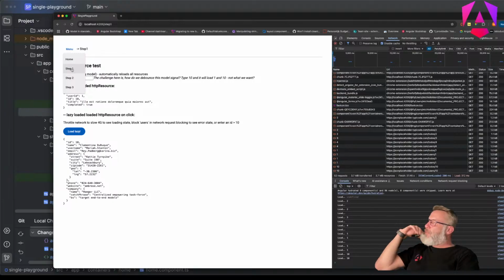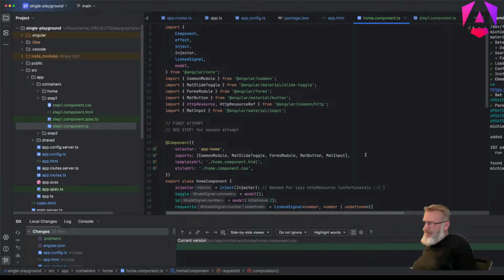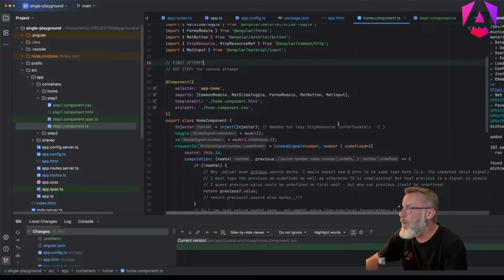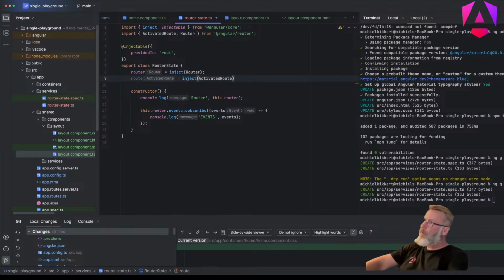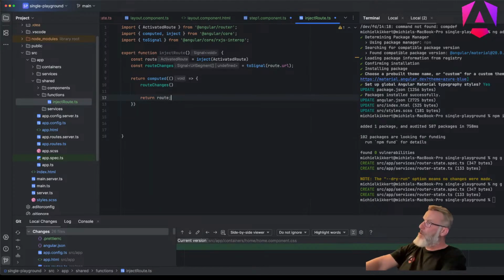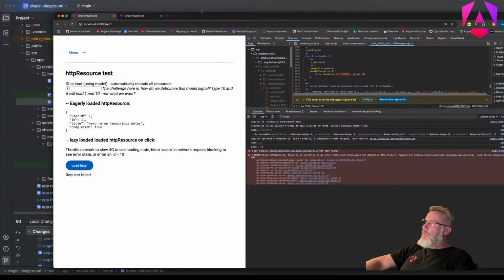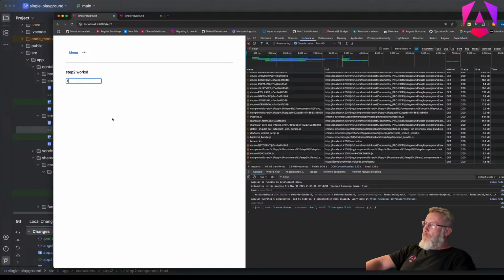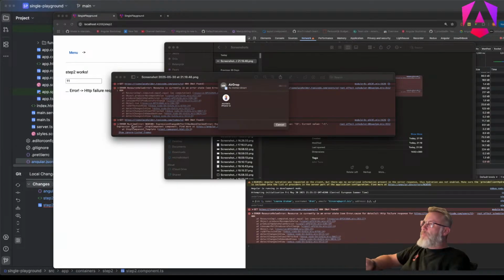Michiel Kikkert Live Stream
Just  some Angular coding development TV